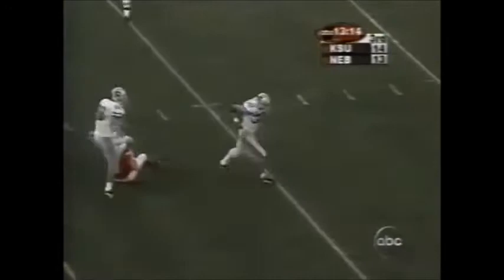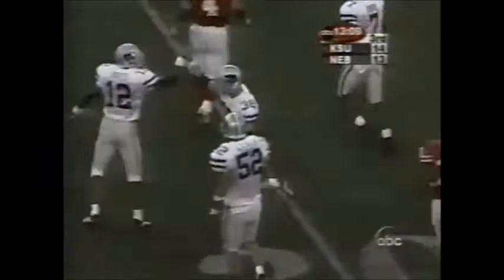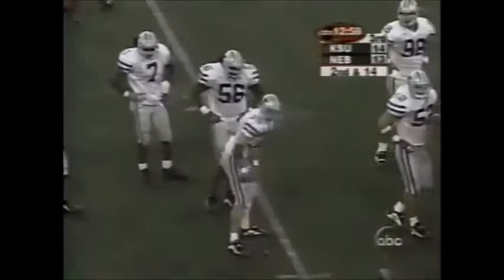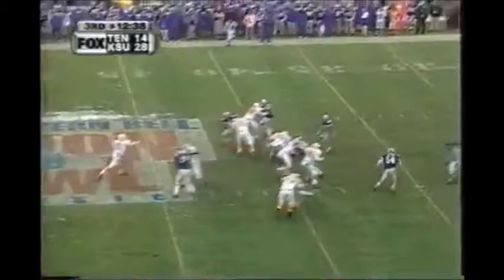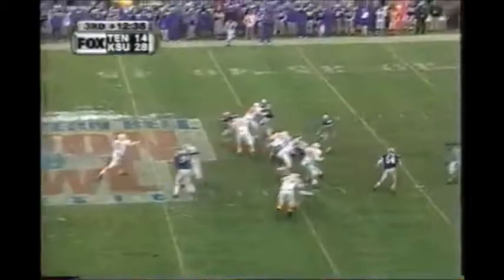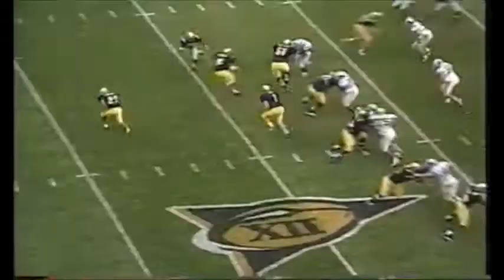Kansas State Safety Jon McGraw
Former K-State Safety Jon McGraw